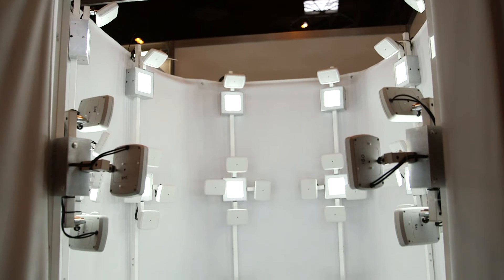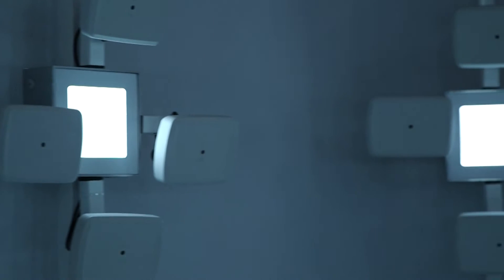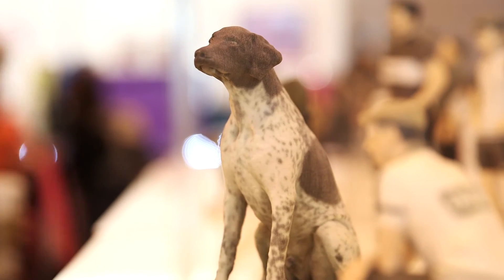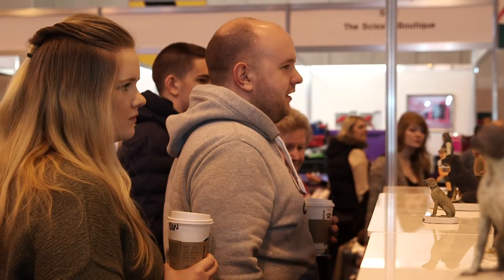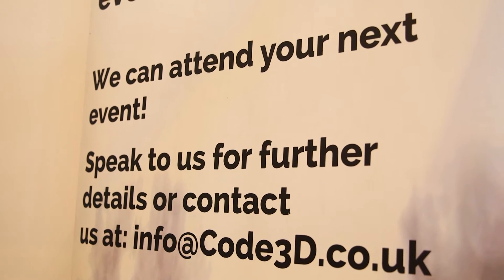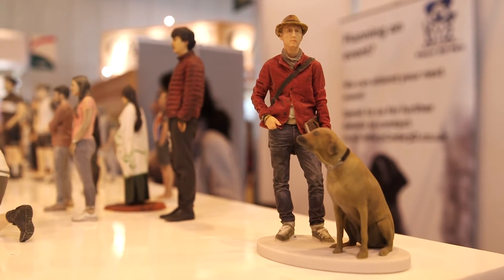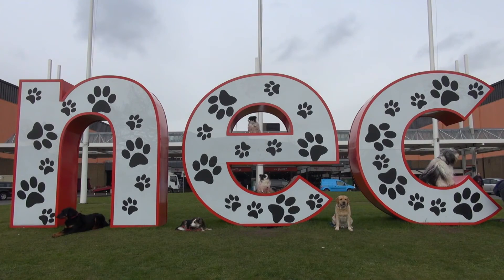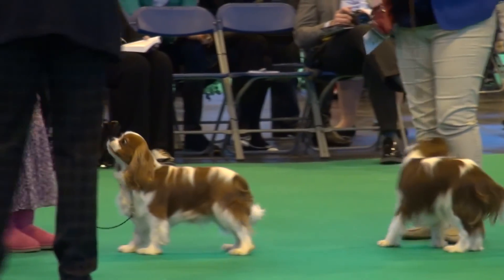Crufts 2016: 3D print your dog - it's the future!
What better gift for someone who truly loves their dog than a perfectly rendered 3D model of man's best friend?
That's what Code 3D Printing are promising dog lovers at Crufts 2016 at the NEC, and we headed down to their stall to find out just how lifelike their replicas are.